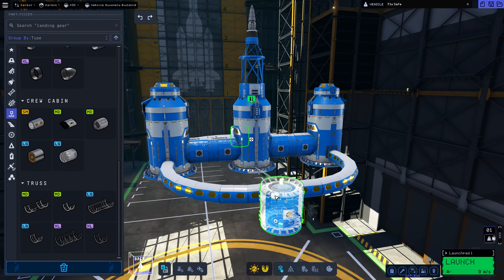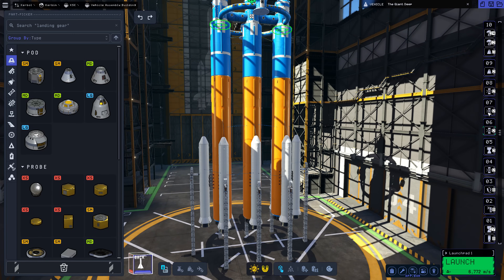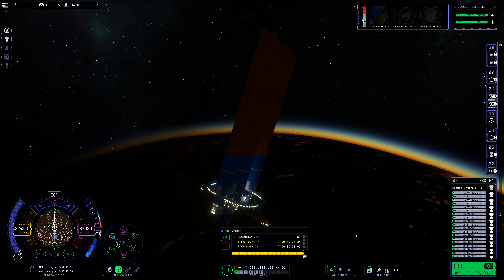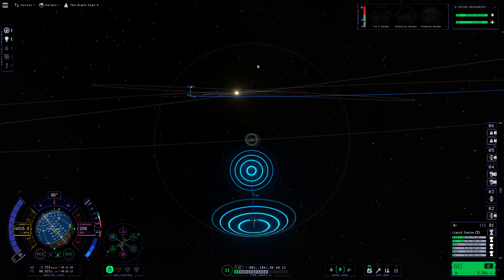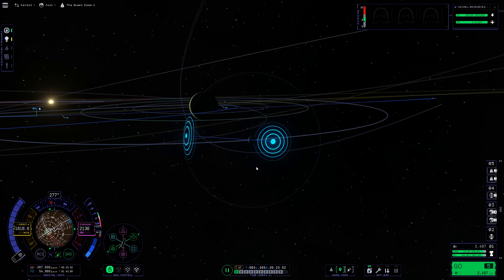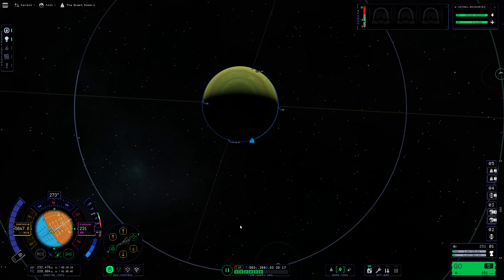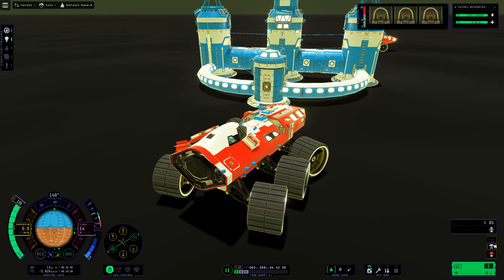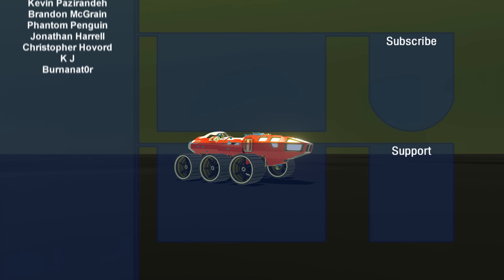KSP 2: Base on the Surface of JOOL!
Given that Kerbal Space Program 2 is still very early access, it has a lot of interesting quirks, one of which being that you can actually land on the "surface" of Jool, the game's only gas giant! I figured that this will get patched out at some point, so I decided to seize the opportunity and colonise the planet's surface with a large base and 2 crew rovers before it gets fixed!

My PC specs:
64 GB RAM
3840 x 2160, 144Hz

00:00 Build
04:31 Voyage to the Jool System!
13:00 Jool System Slingshots
18:25 Jool Descent
20:57 Jool Surface

The song used in the intro is by the awesome Approaching Nirvana!